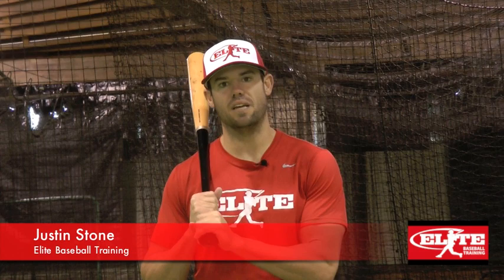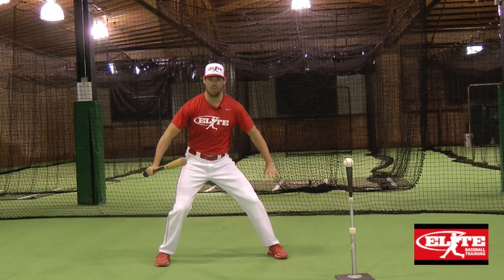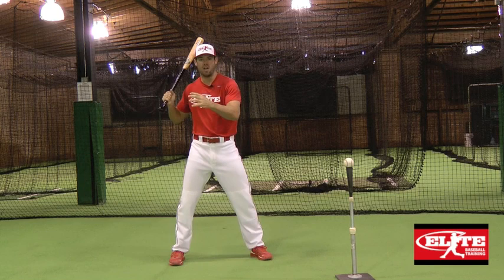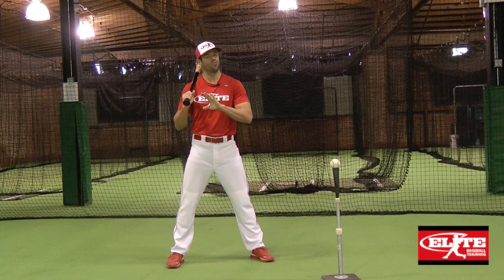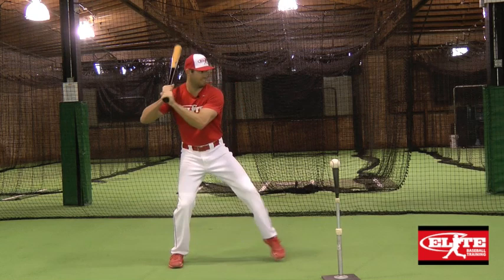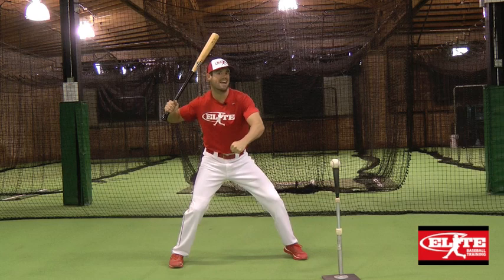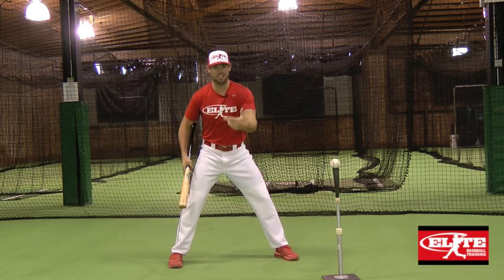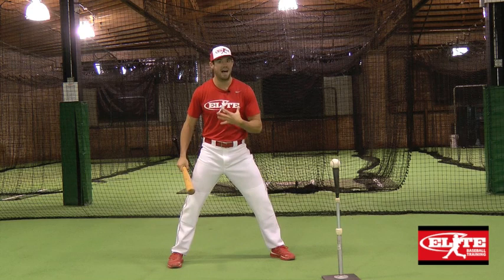Common Hitting Mis-Teaches - "Get Your Foot Down Early" - Justin Stone, Elite Baseball Trainin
to see our full hitting, pitching and positional sequences.  4th in our series of hitting misteaches - Justin Stone is a nationally recognized hitting clinician who is in expert in the field of high speed video analysis.  Stone uses his baseball background combined with his kinetics background to provide hitters the information unlocking an efficient swing.  Check out the instructional series, The Sequential Hitting 12 week plan